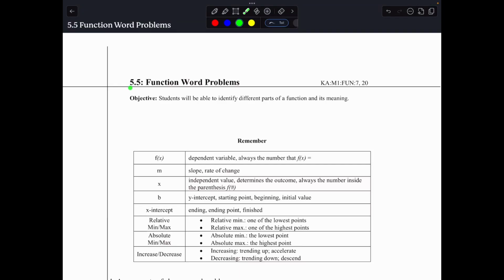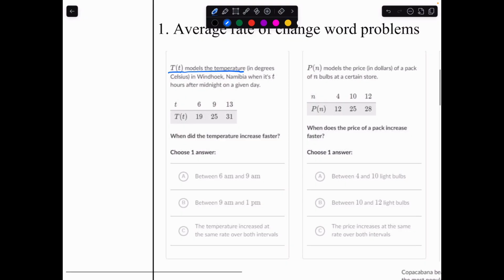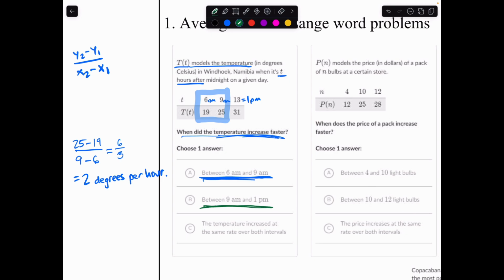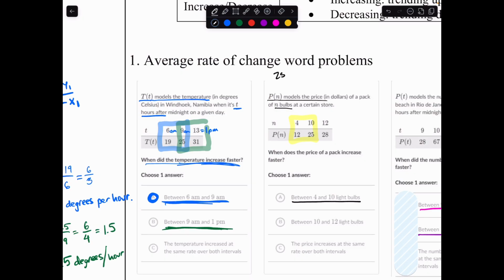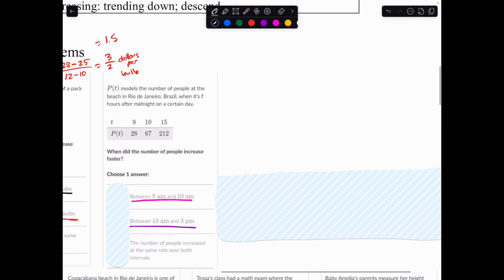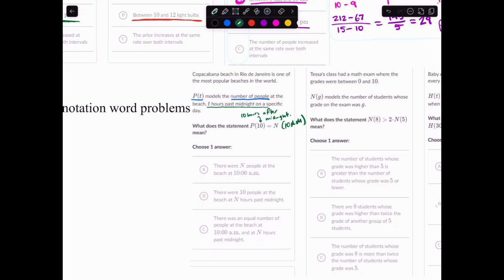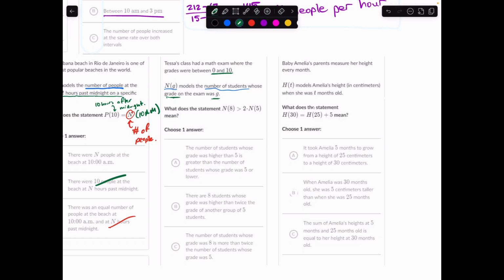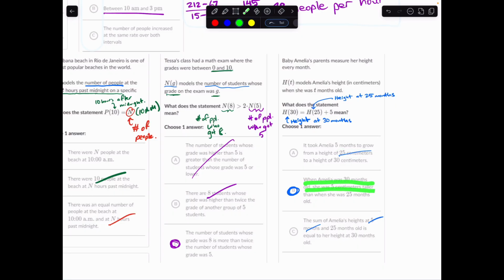IM1 5.5 Function Word Problems